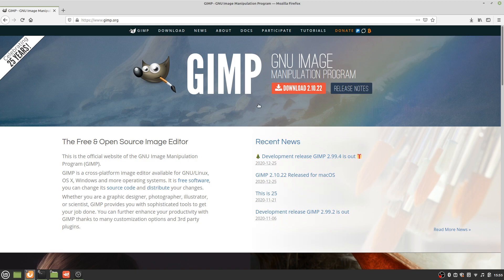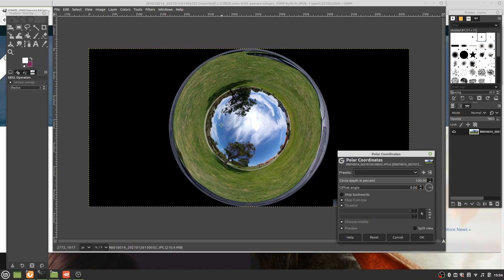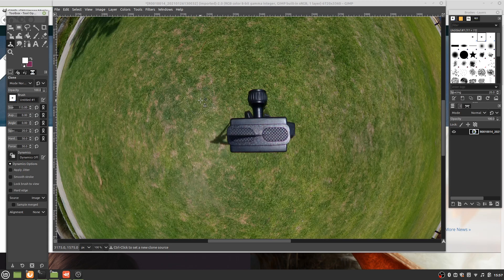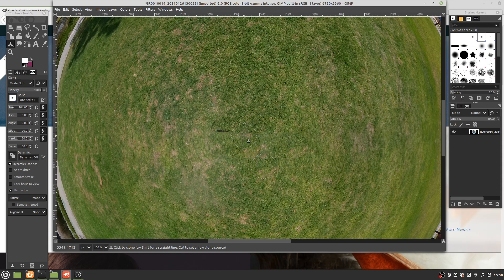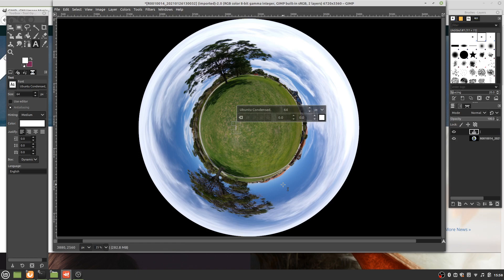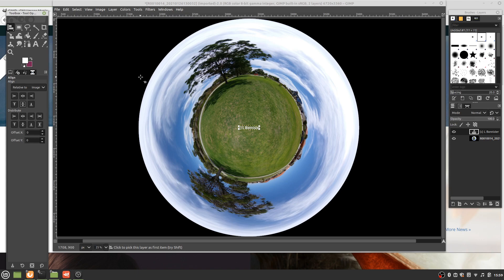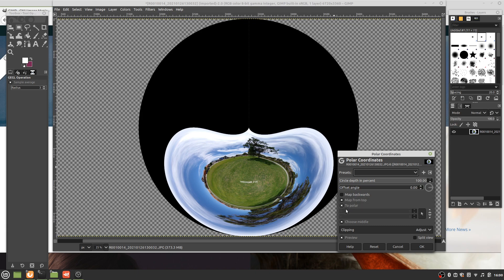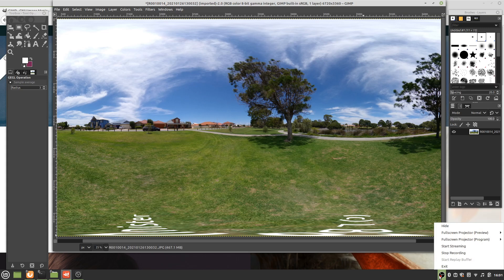Removing the tripod from a 360° image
Remove stubborn tripods from your 360° images using the open source program GIMP.